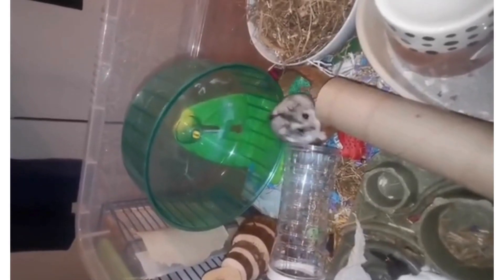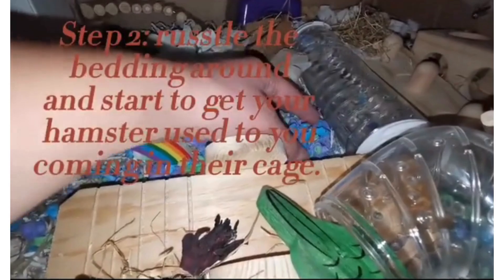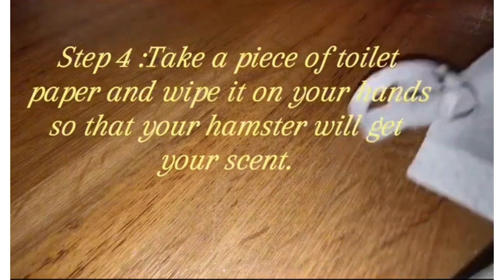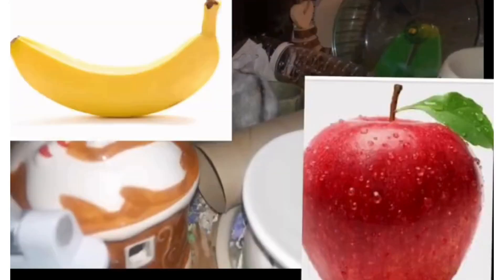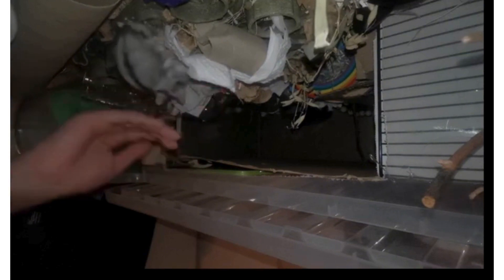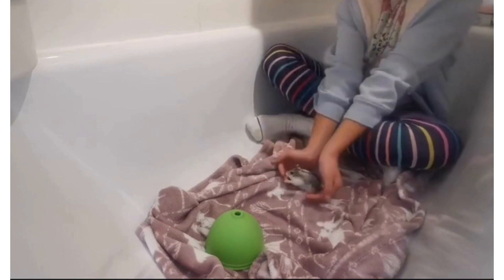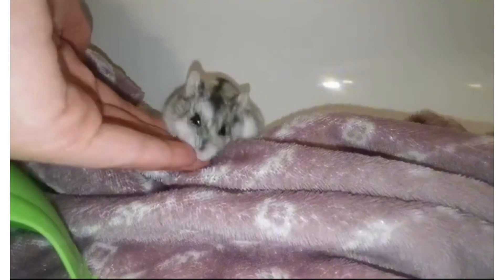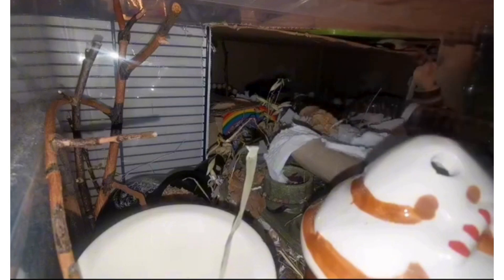How to tame your hamster.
Wondering how to tame your hamster ? Well, watch this video to find out some tips on taming a hamster. Good luck! Enjoy your bonding your hamster🐹 .